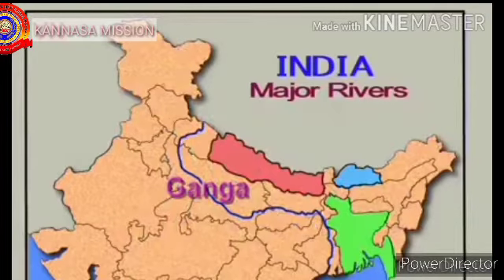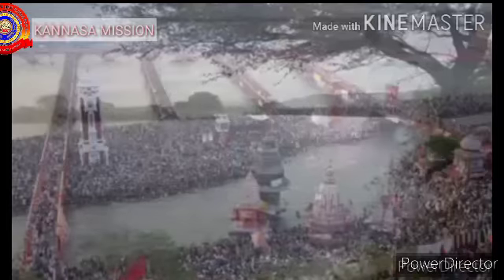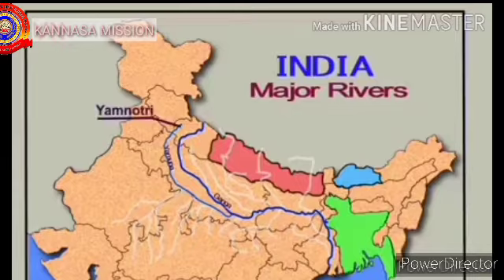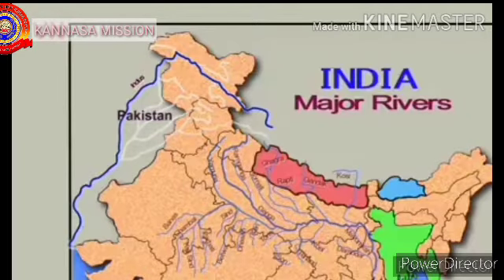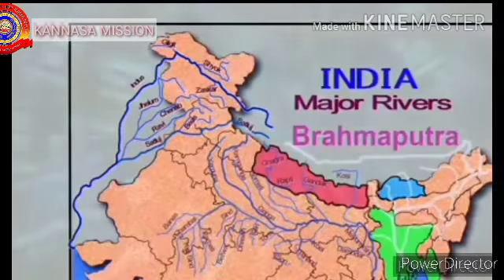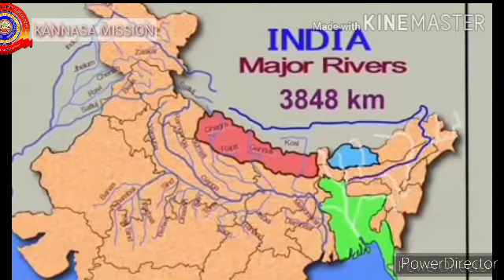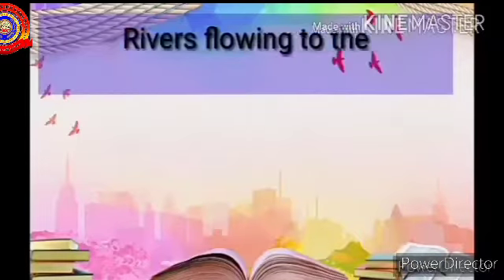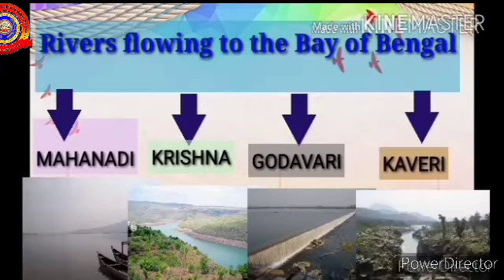KRSMA#Standard 7 Social Science Part 3 Chapter 13 A Glimpse Of India.